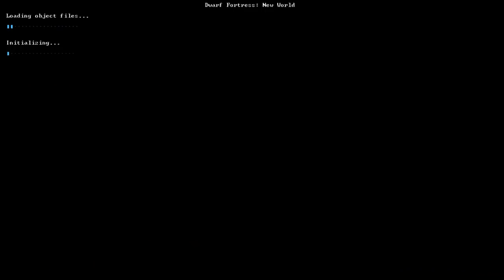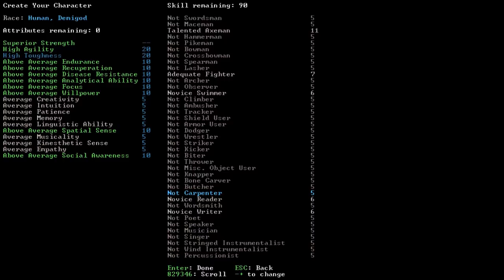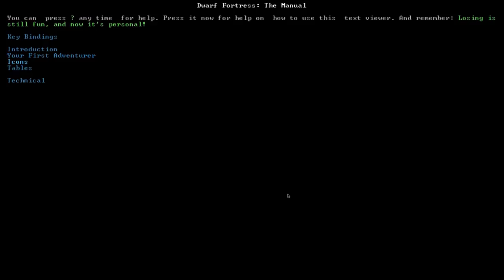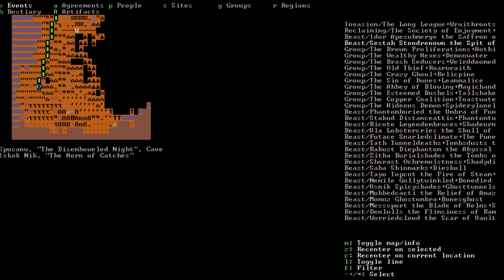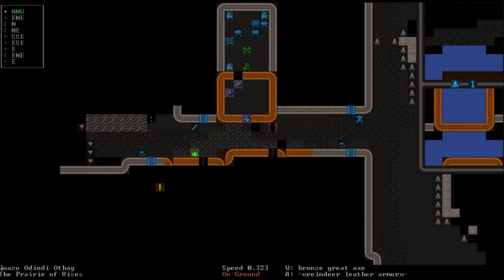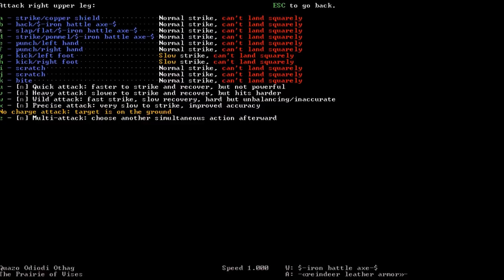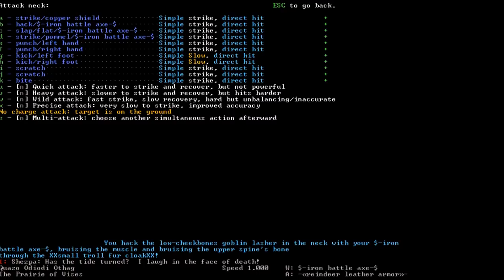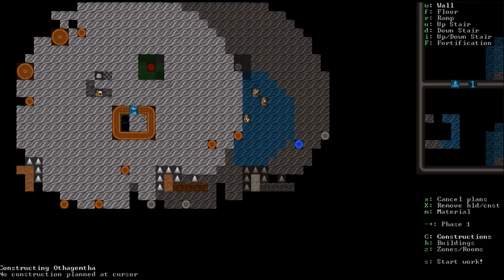Dwarf Fortress: Adventure Mode Tutorial - (Beginners Guide)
Dwarf Fortress Adventure Mode tutorial